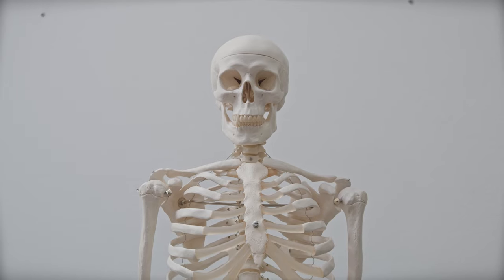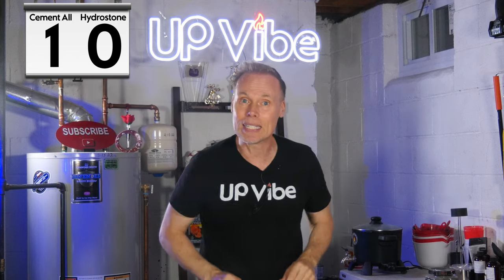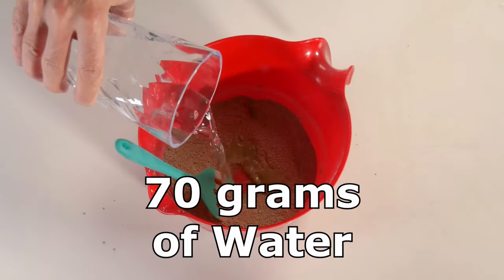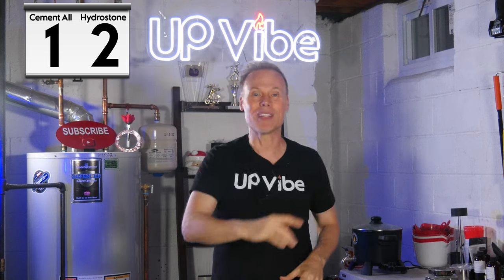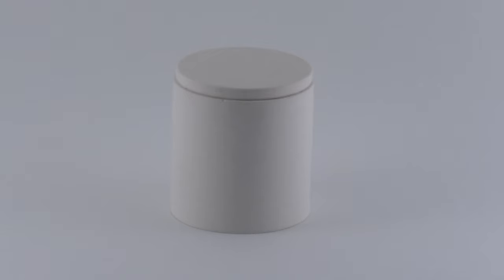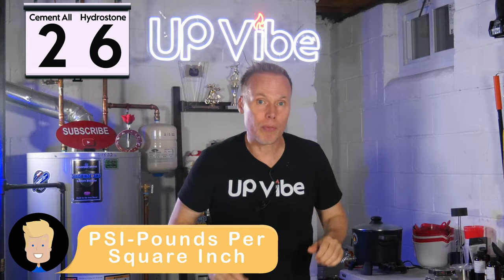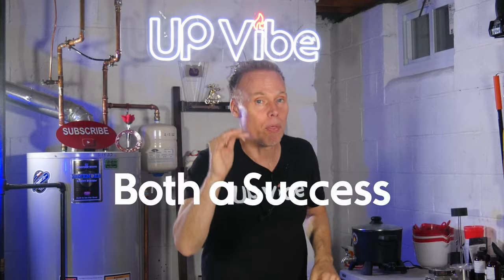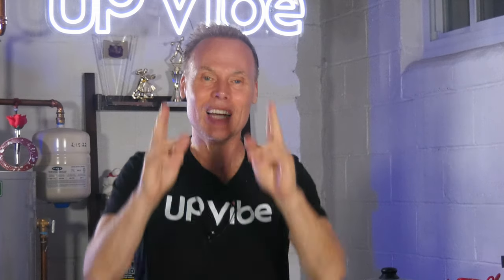Cement All vs Hydrostone | The Ultimate Candle Jar Battle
Here is a complete breakdown of the differences between Cement All & Hydrostone and which one you should consider when making concrete candle jars. Do you prefer Cement All or do you prefer Hydrostone? If you don't know the answer to that question you will after watching the ultimate battle between both Cement All vs. Hydrostone.

🔥For a small investment 💰, I’ll teach you how to make concrete candle jars in under 3 hours 🕒. The best part?

0:00 Intro
1:19 What is Cement All?
1:55 What is Hydrostone?
2:28 Topics of Discussion
3:09 Accessibility
3:57 Ease of Use
6:31 How to Make Concrete Candle Jars Online Course
7:43 Pigment Application
9:53 Demolding Times
10:22 Curing Times
11:44 Weight
12:32 Safety
15:05 Sealing
16:36 Potential Problems
19:45 Strength
20:45 Cost
22:00 Recap
22:37 Cement All vs. Hydrostone Burn Test
23:25 Results
24:15 2 Important Categories Between Cement All & Hydrostone
24:45 Big Picture of Cost Between Cement All & Hydrostone
26:23 My Favorite
27:15 Half Cement All & Half Hydrostone Candle Jar